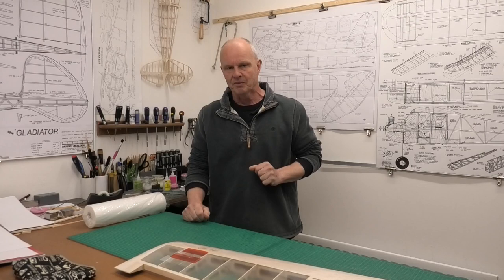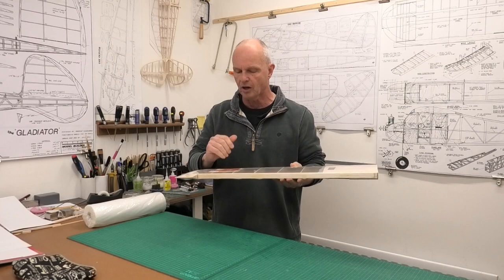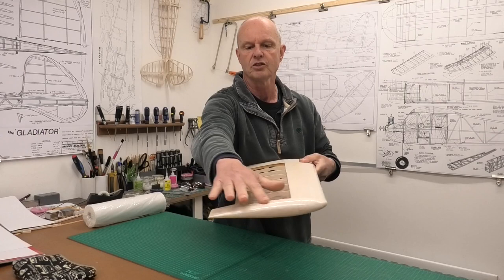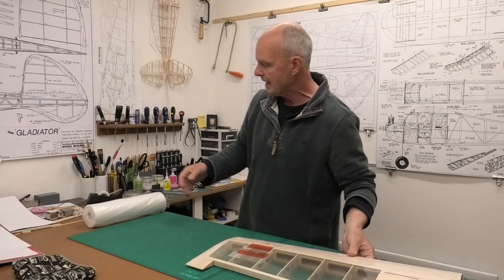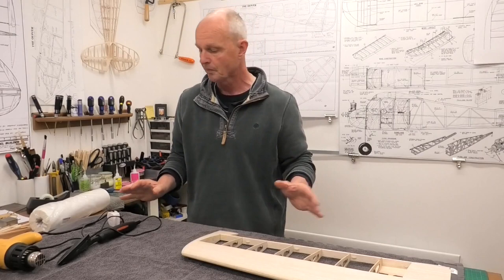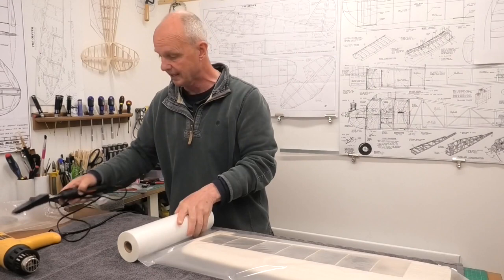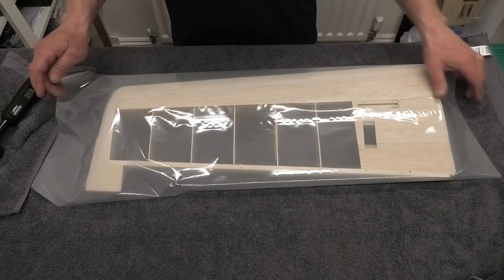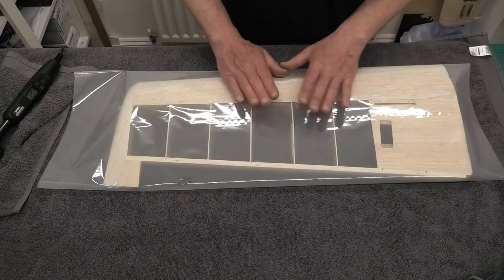Applying Laminating Film/Doculam to Vintage Model Planes - For Tissue covering